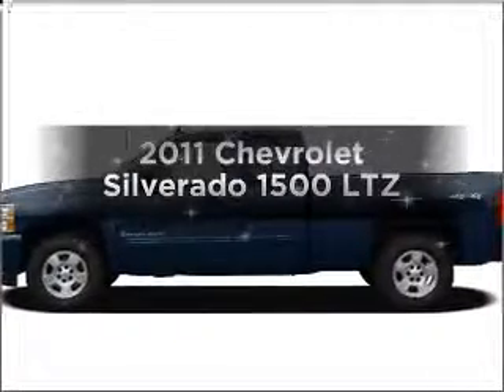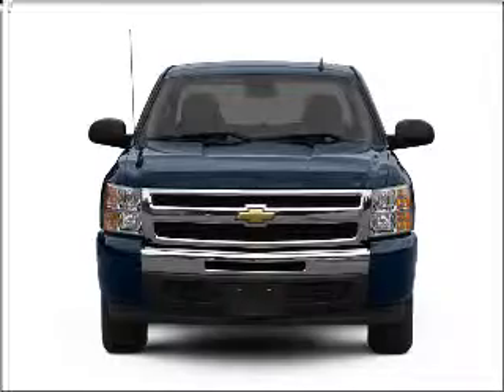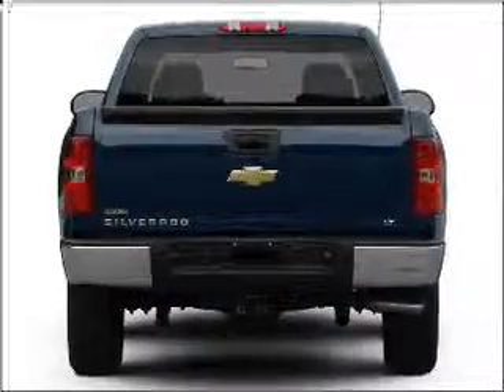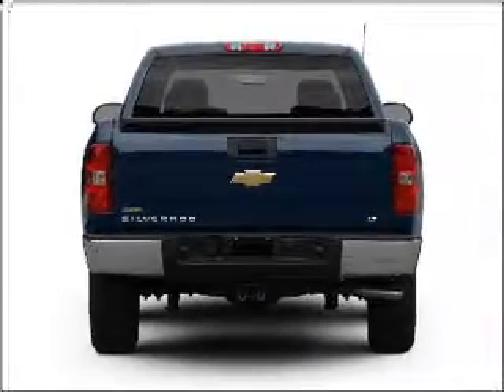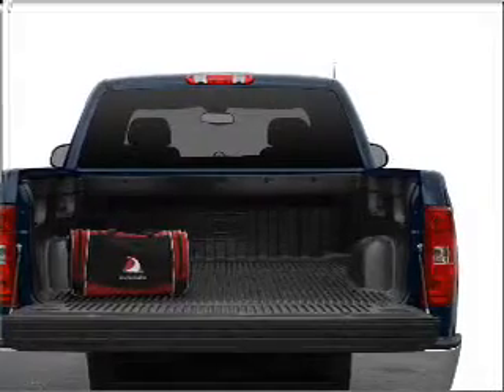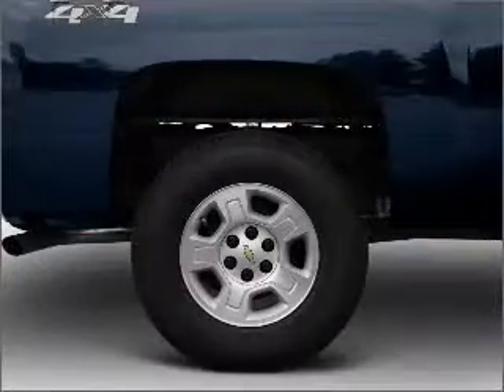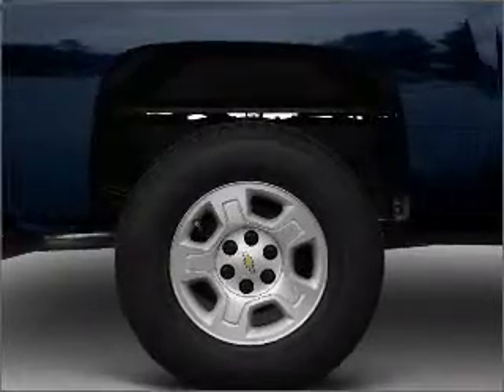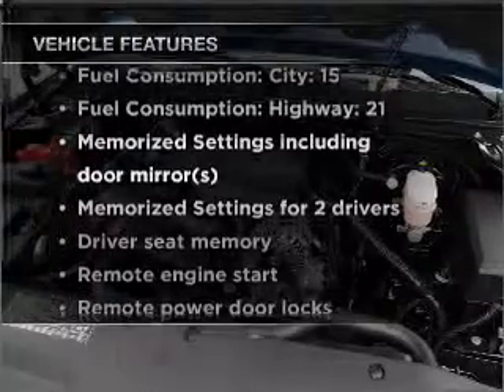2011 Chevrolet Silverado 1500 - Hawthorne NJ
Year: 2011
Make: Chevrolet
Model: Silverado 1500
Trim: LTZ
Engine: 5.3 liter 8 cylinder 16 valve
Transmission: 6-Speed Automatic
Color: Sheer Silver Metallic
Mileage: 7
Address:
1180 Goffle Road